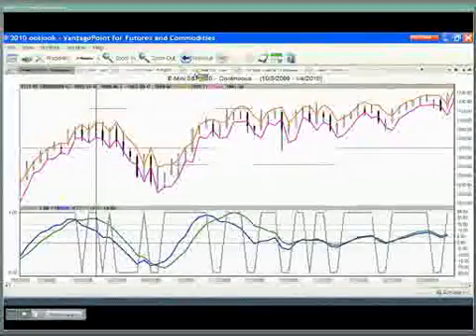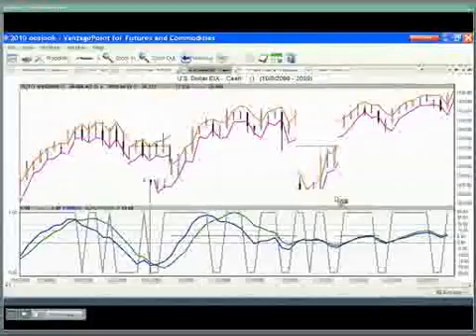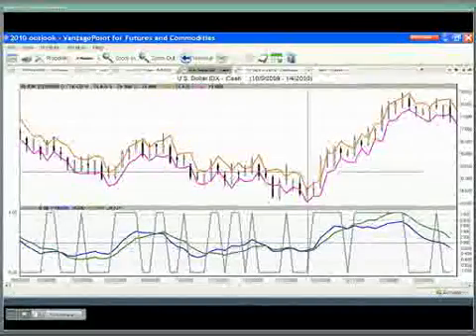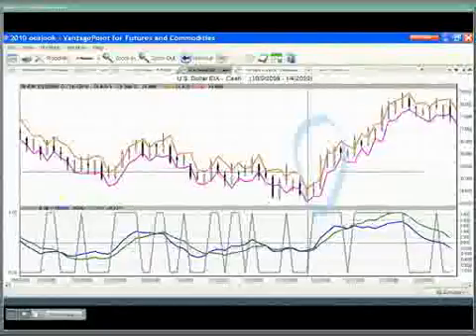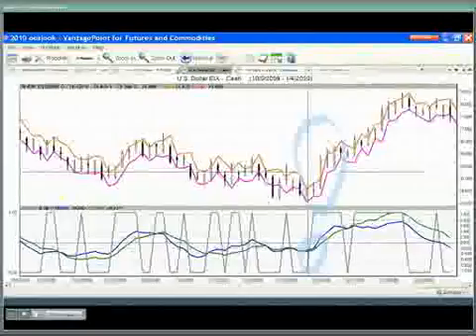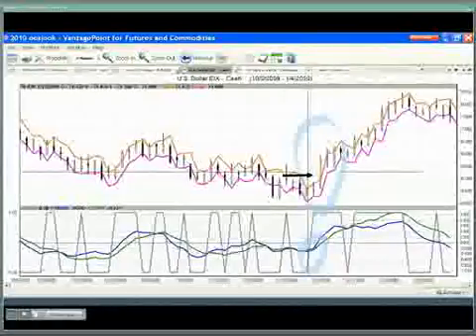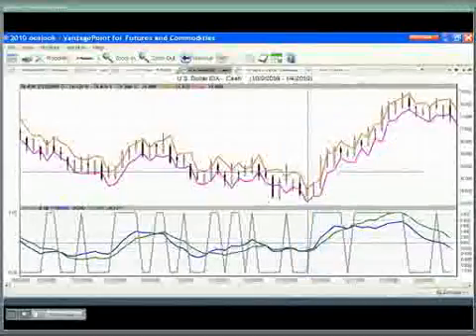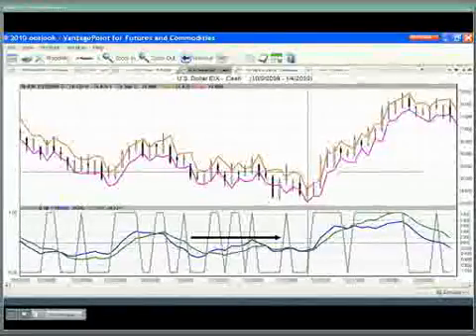Part 6/7: Looking Ahead to Trading Opportunities in 2010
Webcast recording for &quot;TLooking Ahead to Trading Opportunities in 2010&quot; with Darrell Jobman, Senior Analyst for TraderPlanet.com on Tuesday, January 5th, 2010.